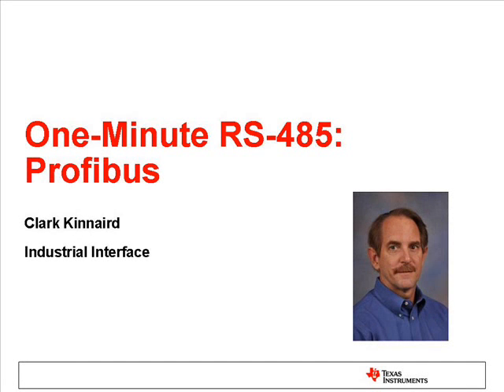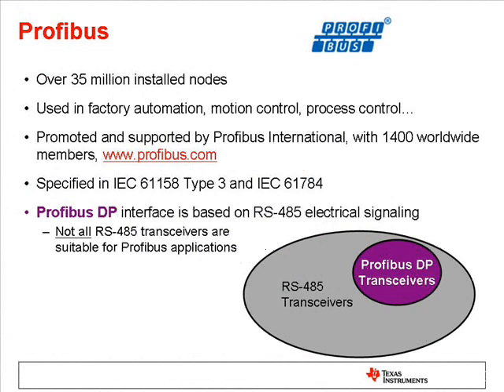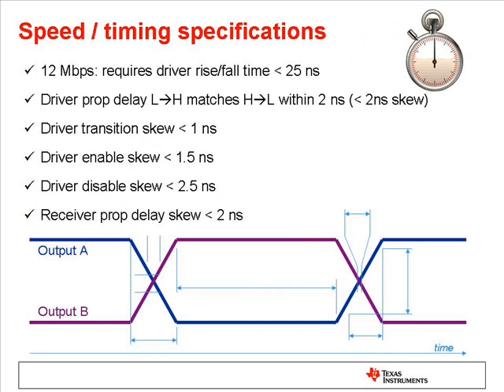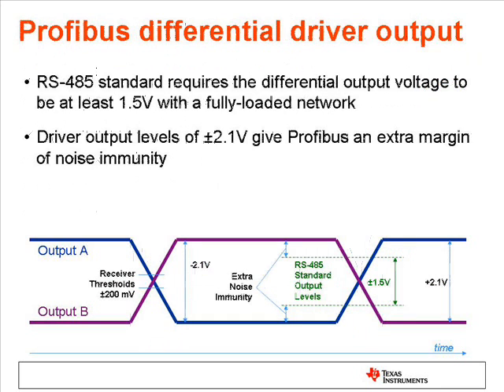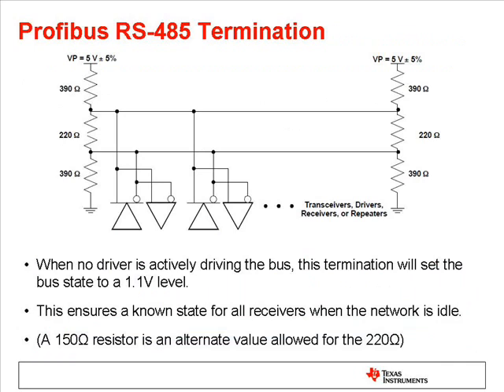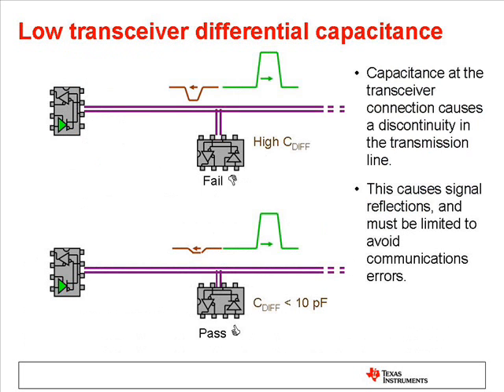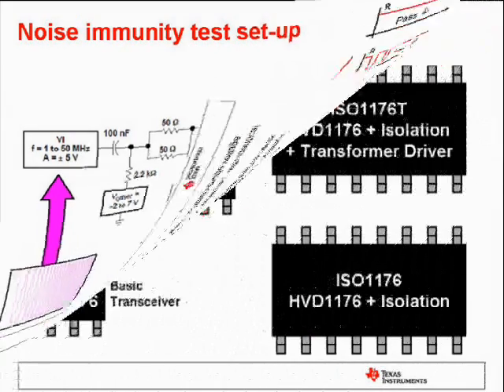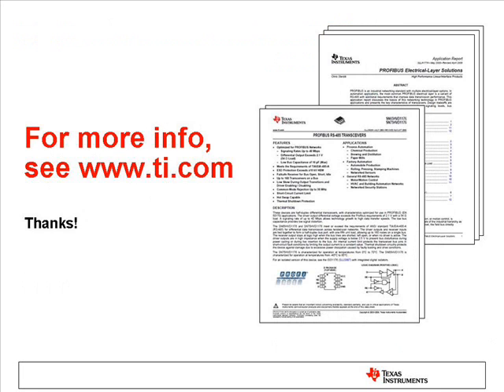One Minute RS-485: PROFIBUS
A brief overview of the transceiver characteristics for RS-485 based PROFIBUS applications.